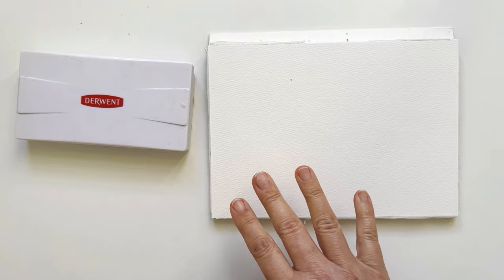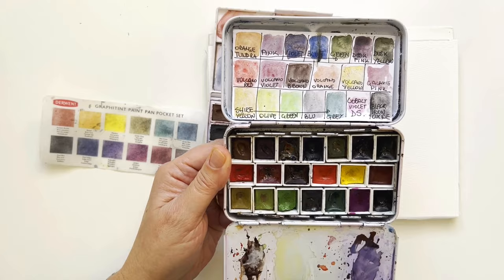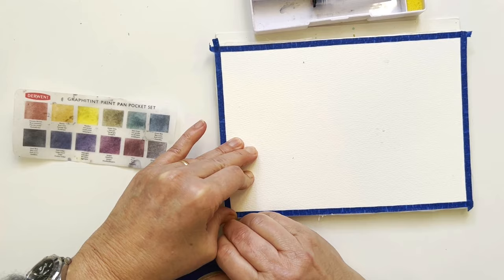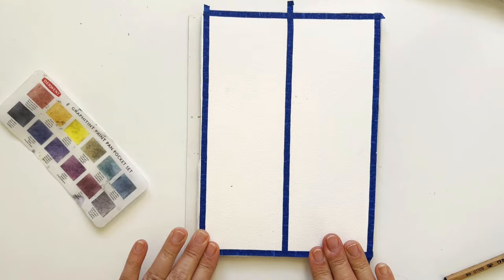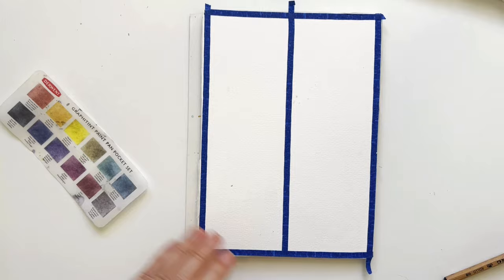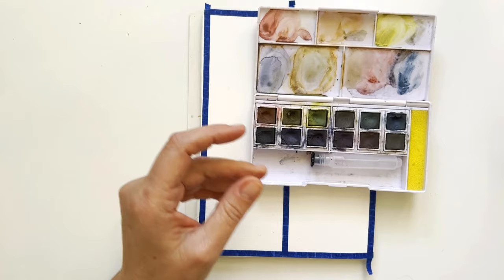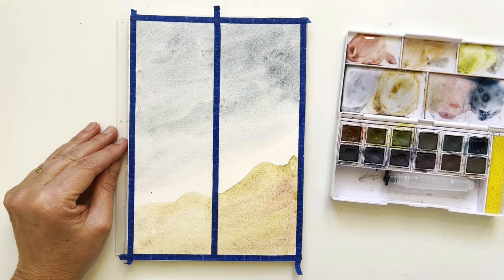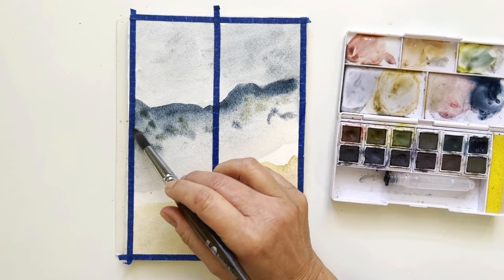Watercolor Bookmarks tutorial with Graphitint pan set by Derwent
Hello friends!
Today I'm painting in real time 2 easy bookmarks at the same time. I will be using Graphitint, the lovely graphite watercolor set by Derwent, but you can use supergranulating colors or just any watercolor paint you have.
Paint along with me!
If you would like to have a closer look at this beautiful Graphitint set, here is my review video

GRAPHITINT PAINT PAN SET
Amazon US
Amazon UK
Amazon France
Amazon Italia

Baohong Watercolor Paper 100% cotton

I am also a Skillshare teacher with over 25 classes, especially suited for beginners or intermediate students.